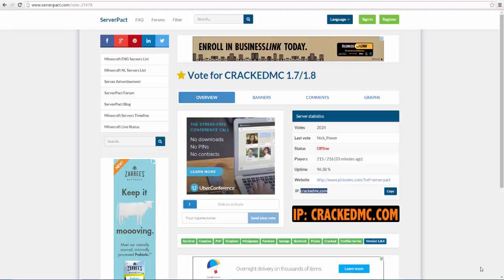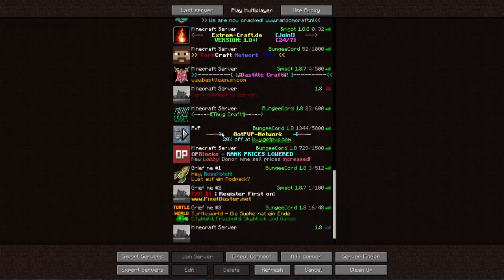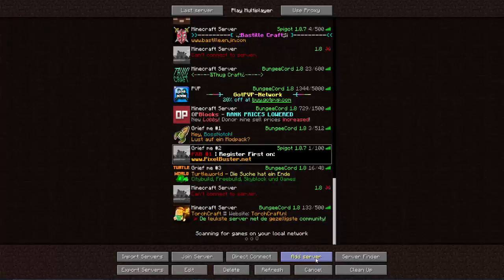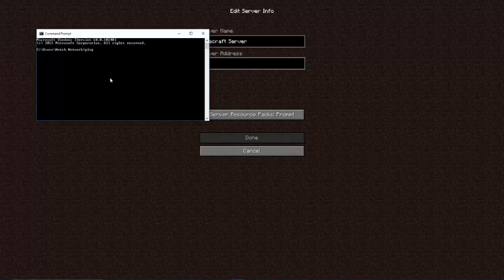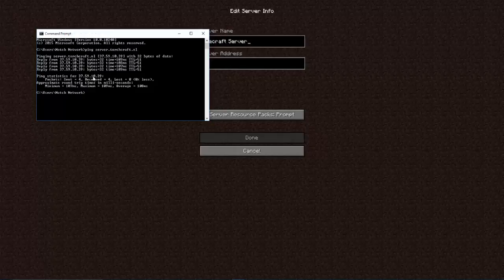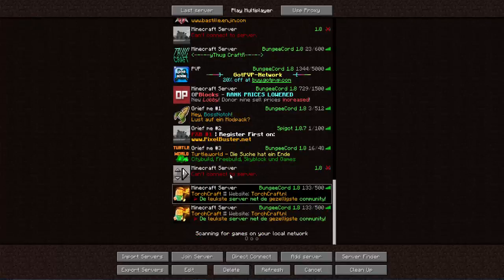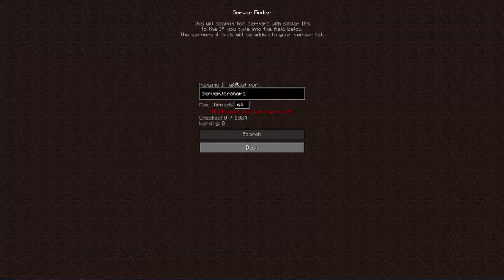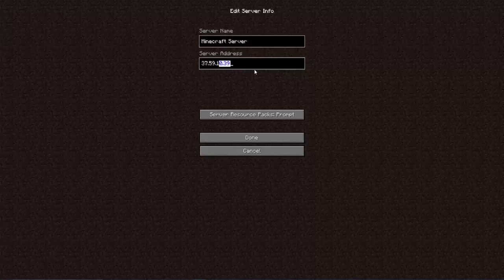How to Find Servers Real IP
this video will show you how to find the real ip adresses of servers.

Recording Schedule:
1 Post of Minecraft Harcore 1.9 Series a week
1 Miscellaneous Game Post a week
1 Tutorial Post a Week